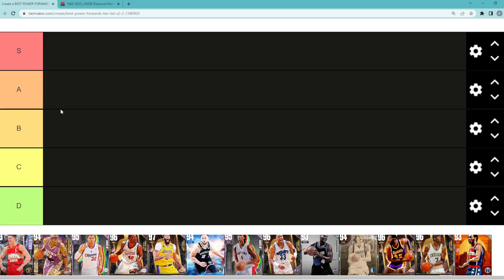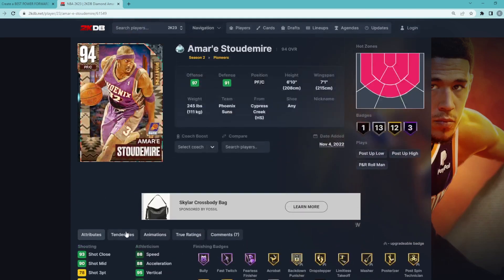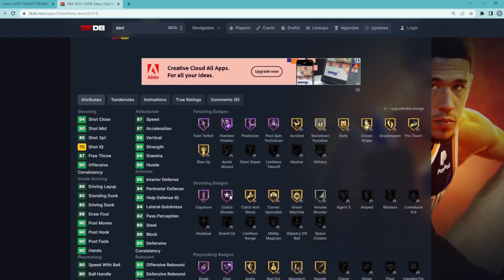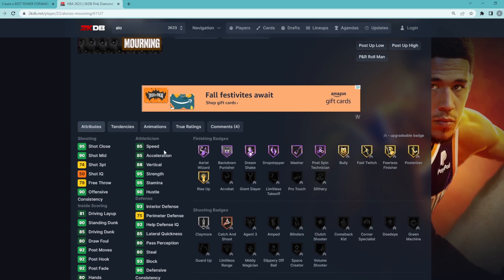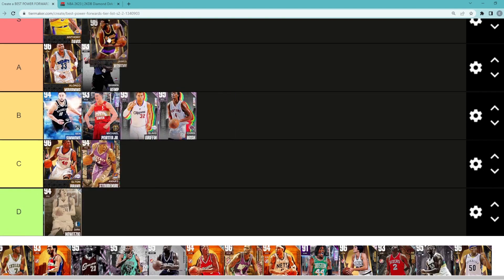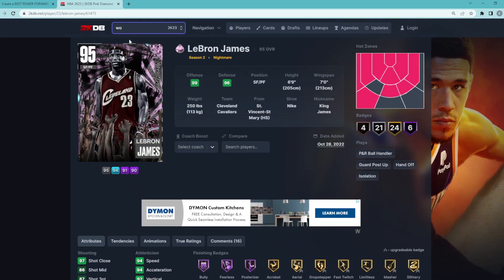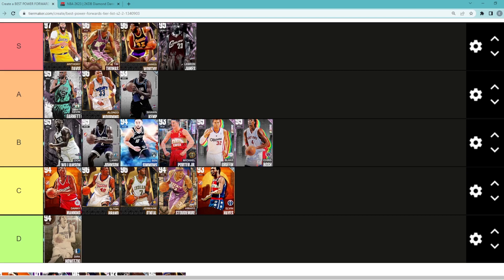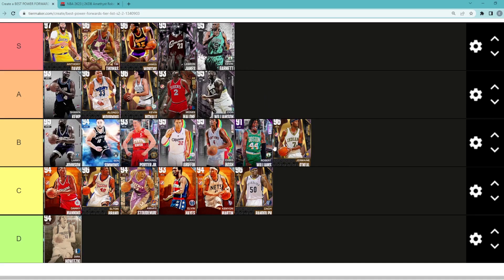BEST POWER FORWARDS IN NBA 2K23 MYTEAM! (TIER LIST)